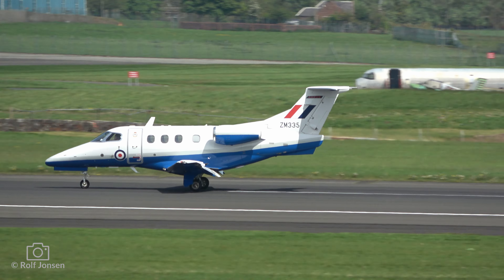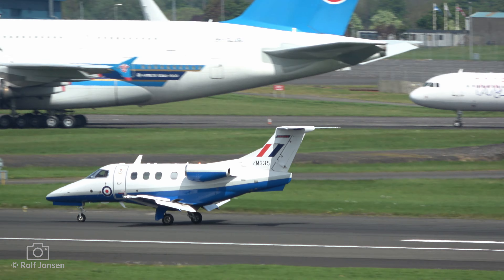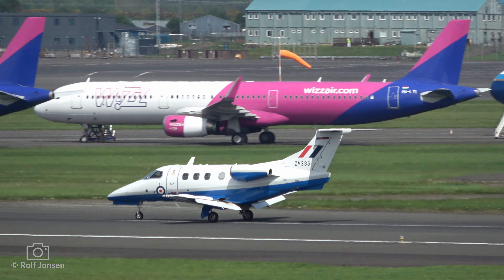Run and break by Royal Airforce Embraer Phenom's, Camel 1&2 landing at Prestwick Airport 4K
Royal Airforce Embraer Phenoms with callsign Camel 1&2 doing a run and break, landing at Prestwick Airport 4K